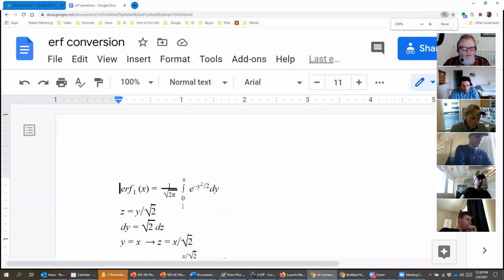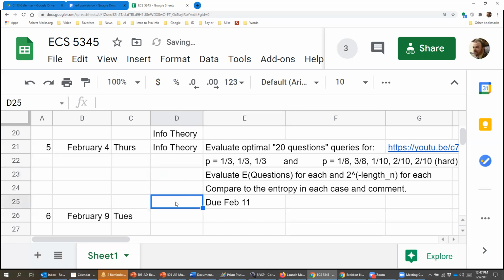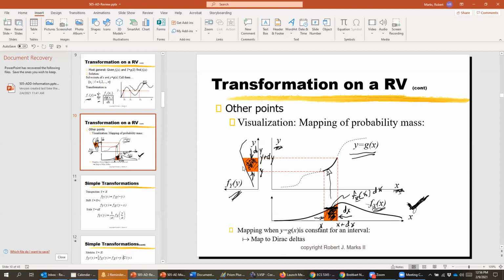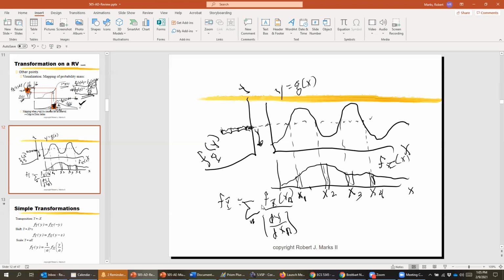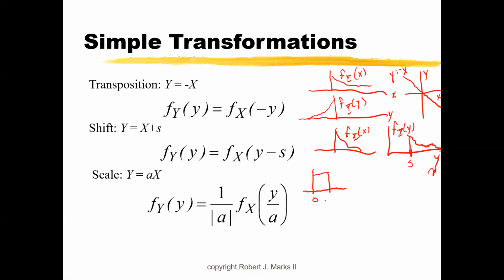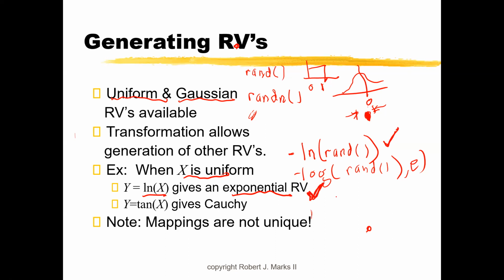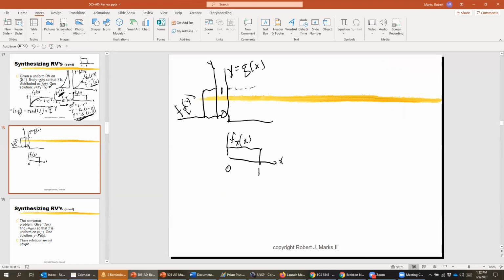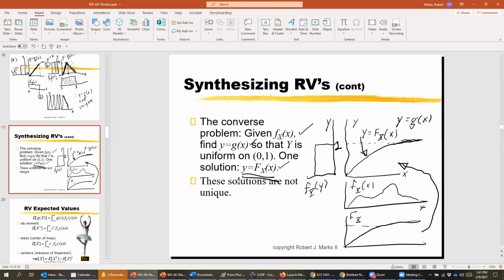#6-Random Variables & Stochastic Processes: RV Transformation